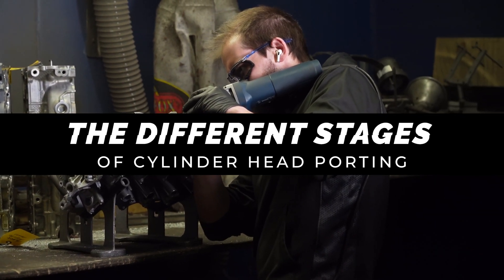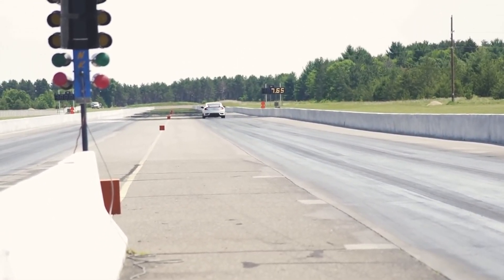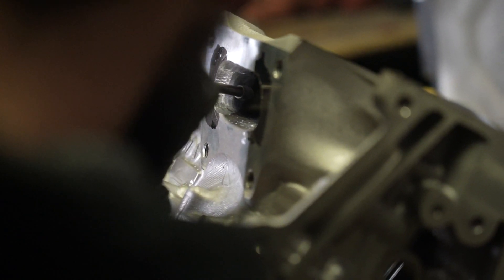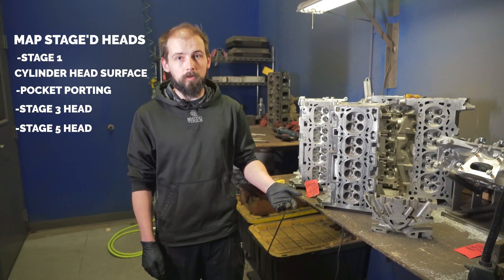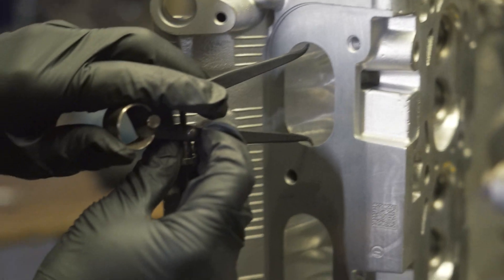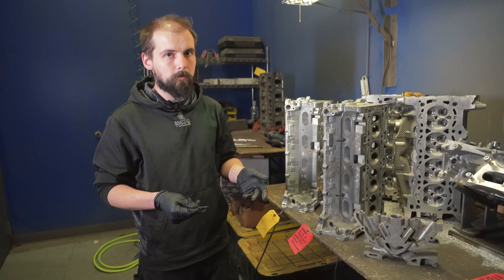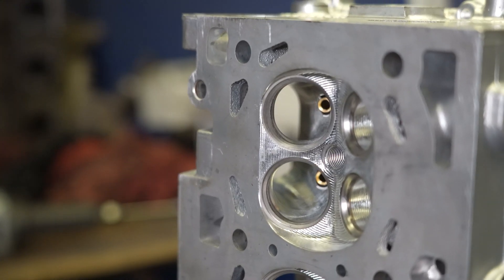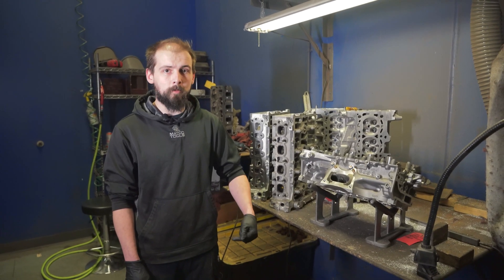The Cylinder Head Porting/Polishing Stages from MAPerformance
So you've decided you're going to make your daily street car into a full-blown racecar. One of the best places to gain power, is straight from your engine block, more specifically, your cylinder head. In this video, our lead engine machinist, Aric, goes through all the different stages of Porting MAPerformance has to offer, what difference it makes, and when you should consider it time to port.

How about all other valvetrain components?

0:00 Intro
0:18 What does porting do?
1:27 Stage 3 Head vs Stock Head
2:40 Pocket Porting
3:20 MAPerformance Stage'd Heads
4:20 Cylinder Heads Ported Close Up
5:48 Stage 3 vs Stage 5 Heads
6:18 Stage 3 vs Stock Sizing Differences
8:12 Civic Si 1.5T Sneak Peek!
8:31 Conclusion